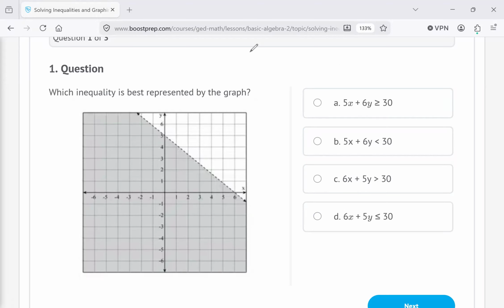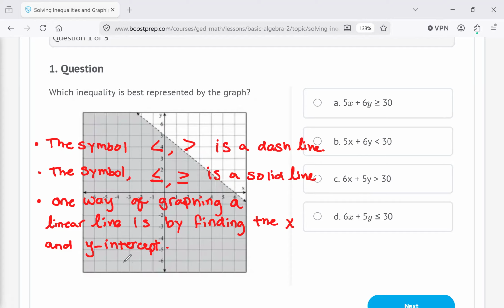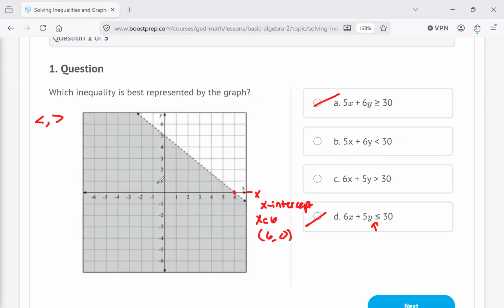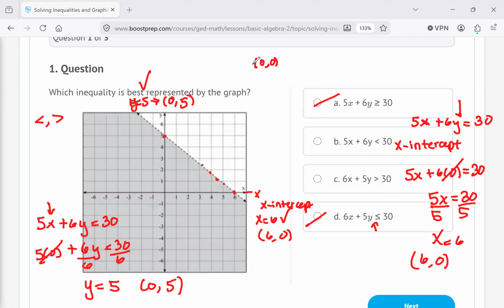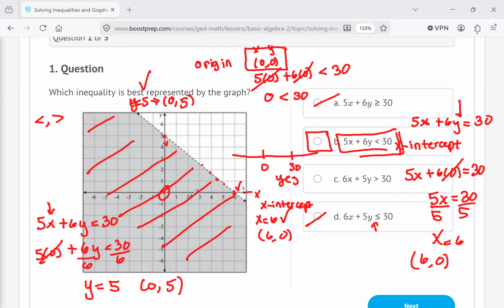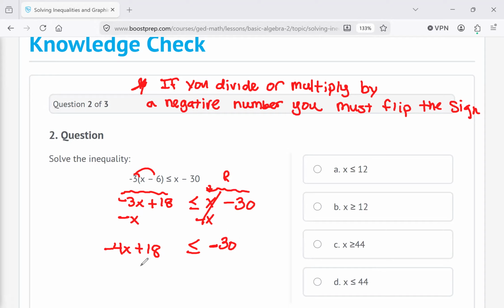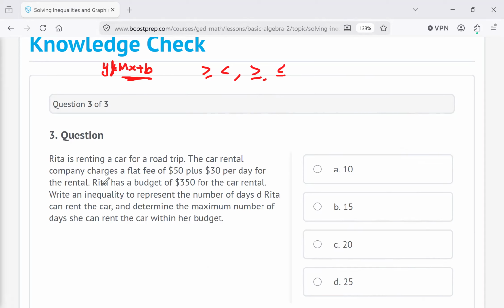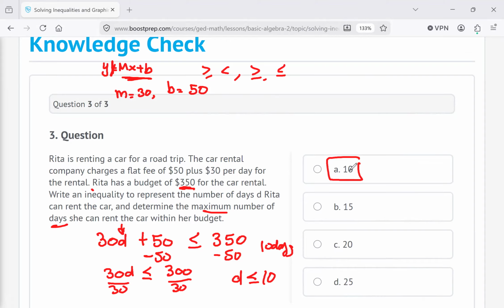GED: Solving Inequalities And Graphing Them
In this math video I will do a GED math video regarding solving inequalities and graphing them.